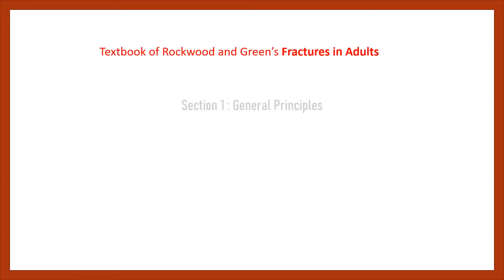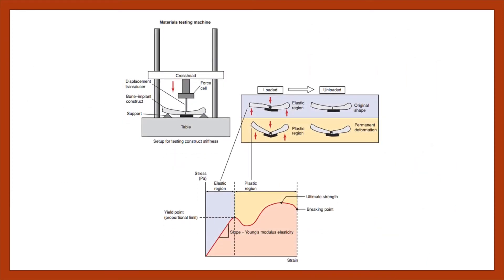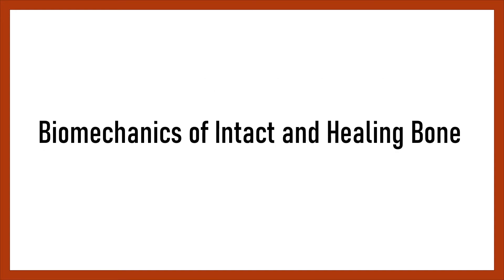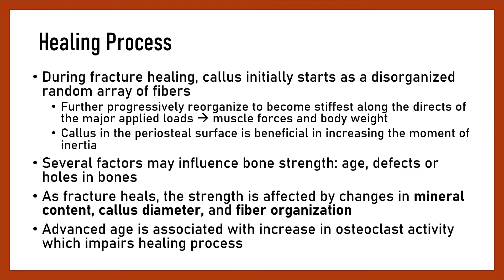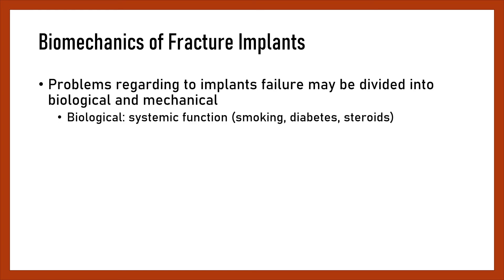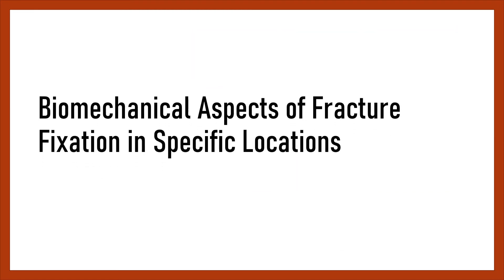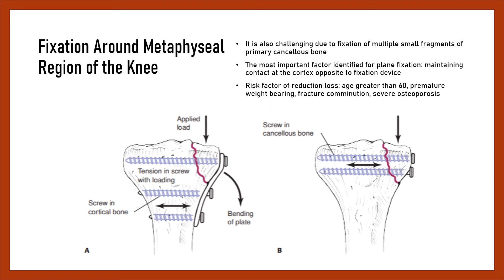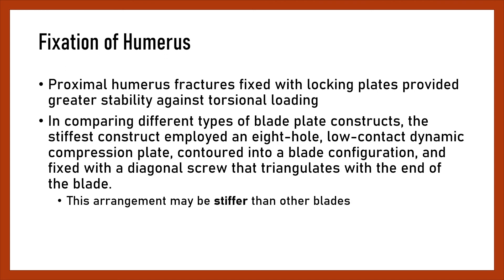Section 1 - General Principles : Biomechanics of Fracture and Fracture Fixation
“Biomechanics” is a complex and encompassing term that
applies to many aspects related to orthopedic surgery, and
specifically to fractures and fracture fixation. The application
of biomechanical principles and concepts is essential to understand how the fracture occurred, how to best treat the injury, and how to avoid mechanical failures of the fixation construct